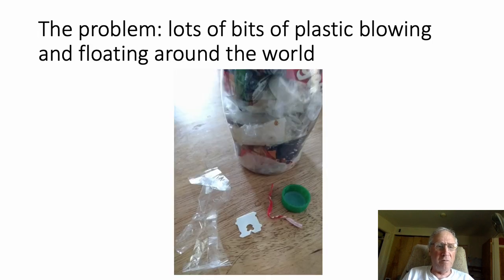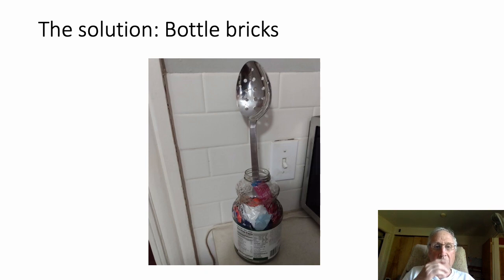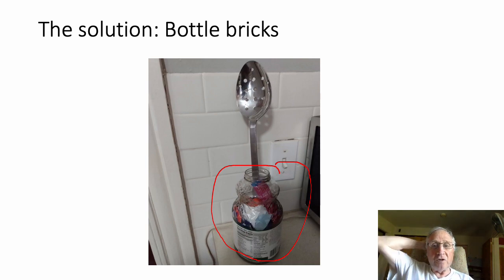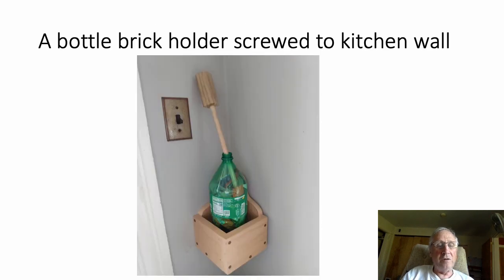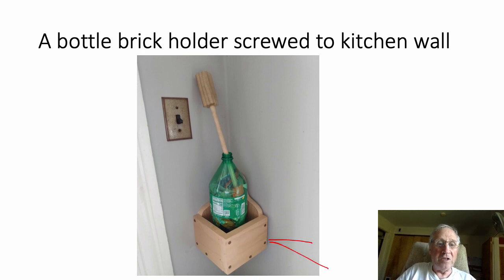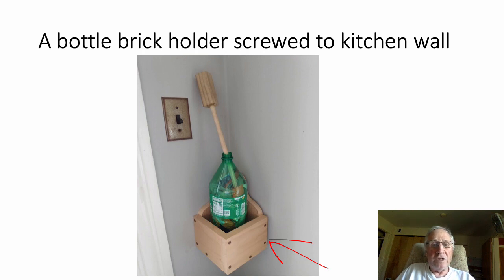Plastic home capture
A way to contain all those little bits of plastic that get into the environment and cause trouble